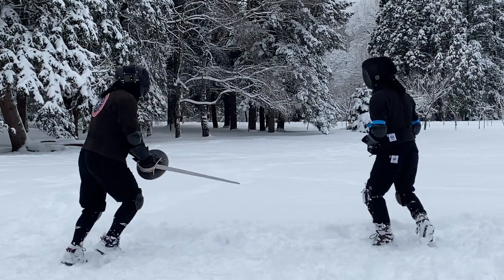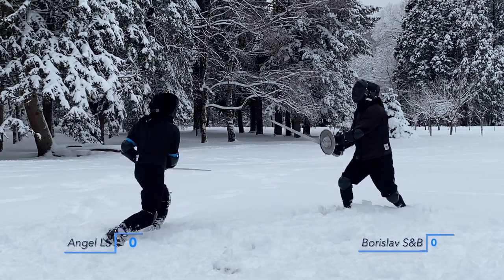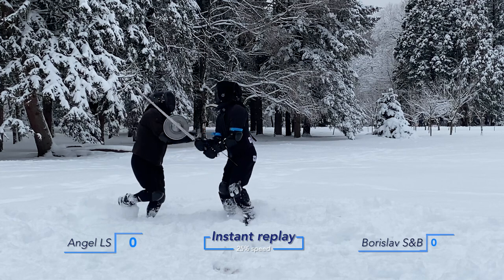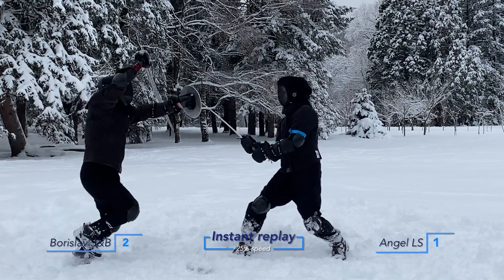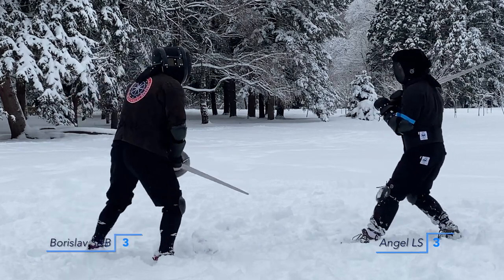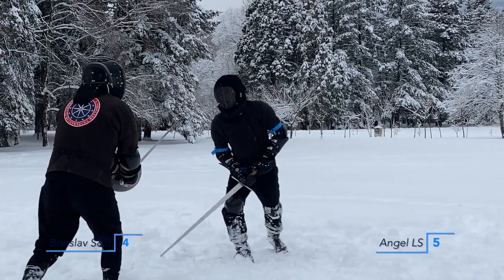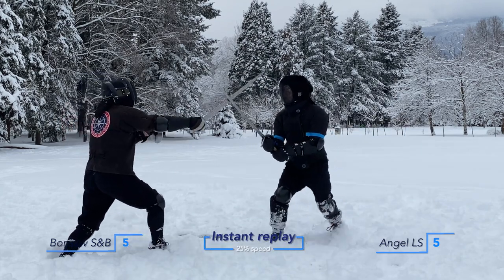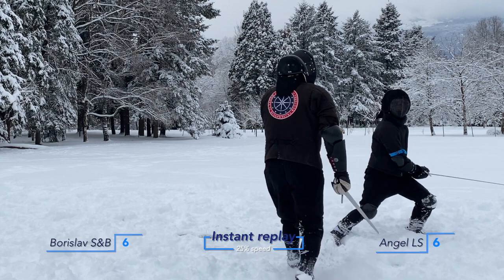Part 2 - Snow sparring analysis - Longsword vs Sword & Buckler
A historical fencing sparring match in the snow.
Longsword vs Sword and Buckler
Angel Chernaev vs Borislav Krustev

This is an experimental sparring match we had during the winter.
We like to experiment at different terrains and conditions to test what would work and what not outside the training hall.
We like to mix and match weapons to test out what works and how.
The slowed down moments are at 25% speed.

I will be adding materials there in time.

Angel Chernaev and Borislav Krustev are historical fencing instructors in Sofia, Bulgaria.

Pick it up